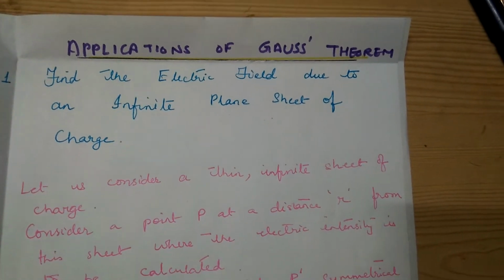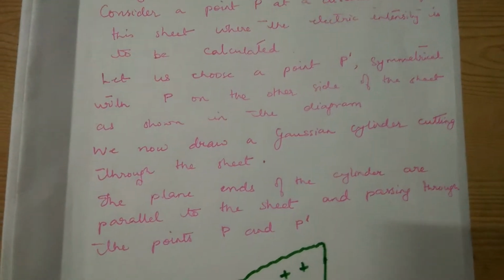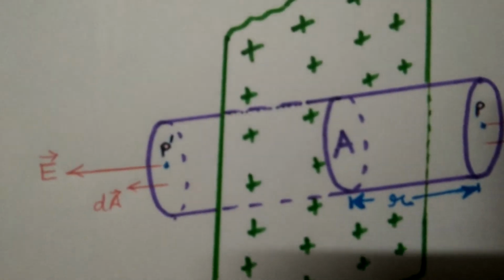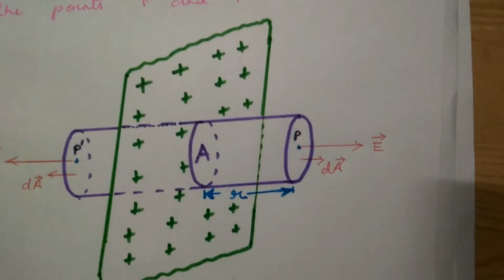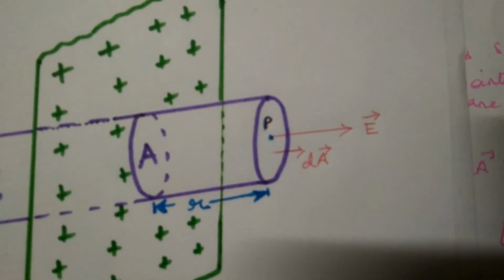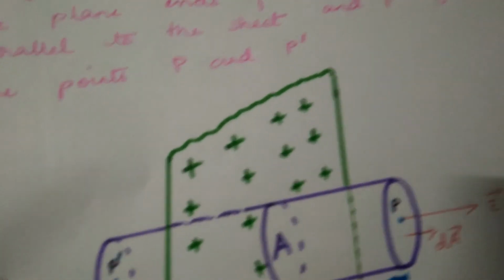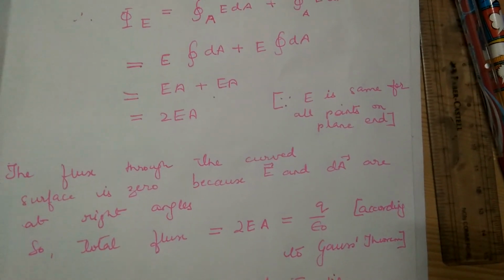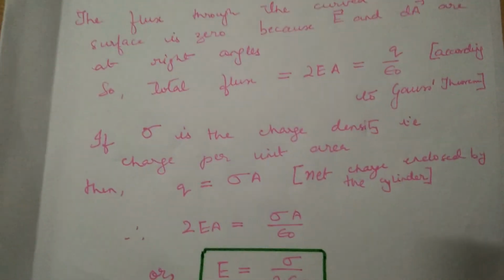April 29, 2020